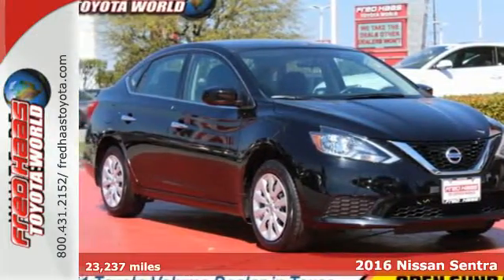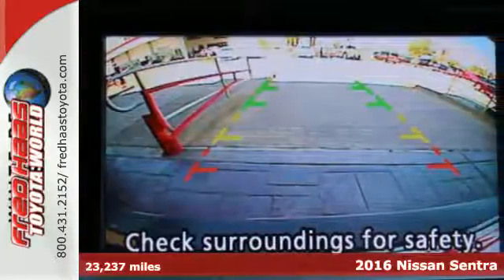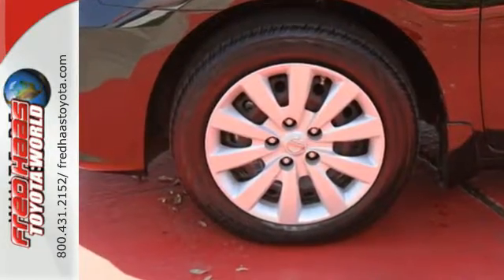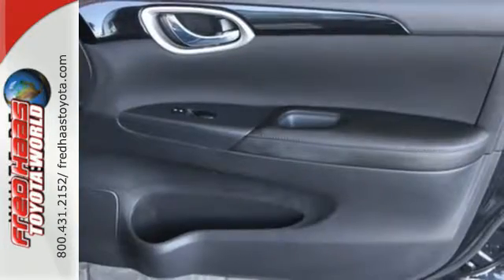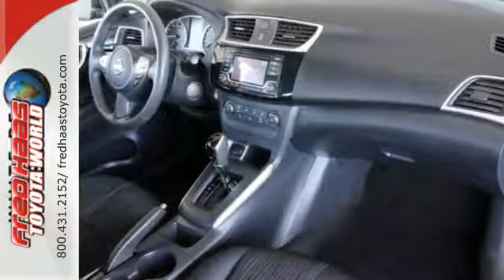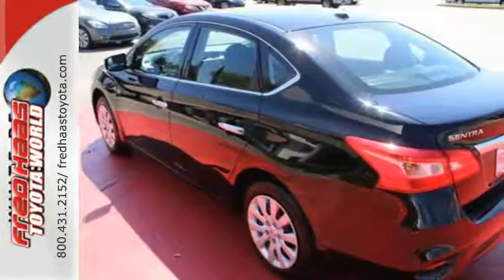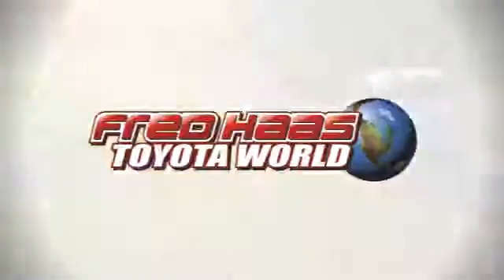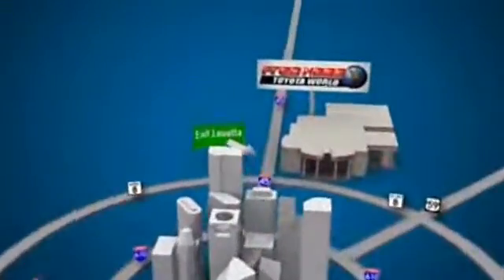Used 2016 Nissan Sentra Spring TX Katy, TX GY292120P - SOLD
Year: 2016
Make: Nissan
Model: Sentra
Trim: SV
Engine: 4 Cyl. 1.8 L
Transmission: Variable
Color: Black
Mileage: 23237
Stock #: GY292120P
VIN: 3N1AB7AP1GY292120
Boasts 37 Highway MPG and 29 City MPG! This Nissan Sentra delivers a Regular Unleaded I-4 1.8 L/110 engine powering this Variable transmission. Window Grid Antenna, Wheels: 16 Steel w/Full Wheel Covers, Variable Intermittent Wipers.*This Nissan Sentra Features the Following Options *Valet Function, Urethane Gear Shift Knob, Trunk Rear Cargo Access, Trip Computer, Transmission: Xtronic CVT, Transmission w/Driver Selectable Mode, Torsion Beam Rear Suspension w/Coil Springs, Tires: P205/55HR16 AS, Strut Front Suspension w/Coil Springs, Steel Spare Wheel.*Stop By Today *Test drive this must-see, must-drive, must-own beauty and get a hassle-free deal today at Fred Haas Toyota World, 20400 Interstate 45, Spring, TX 77373.

Address:
20400 I-45 North